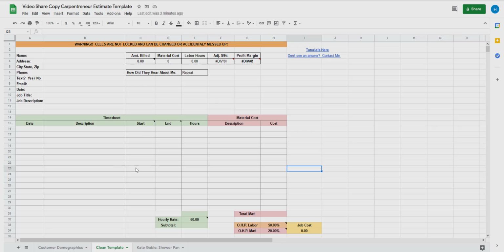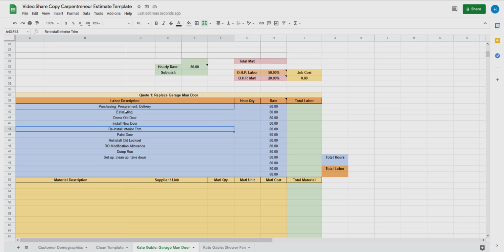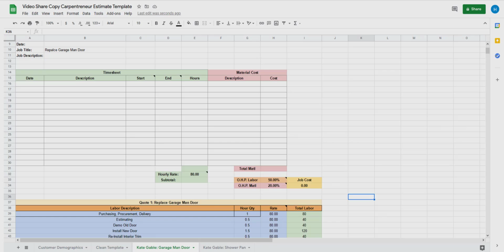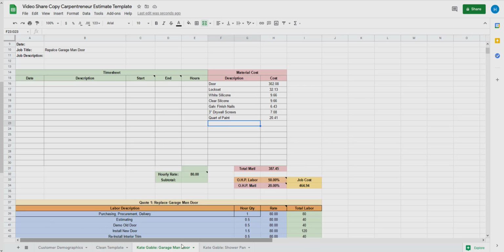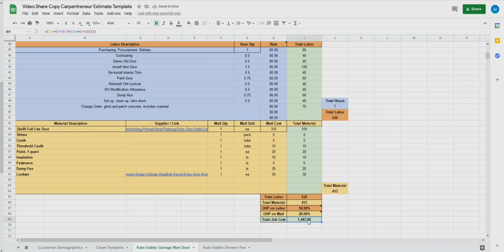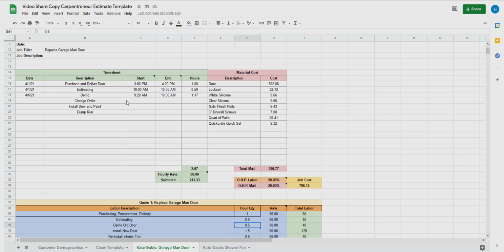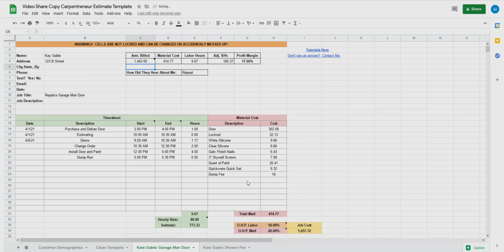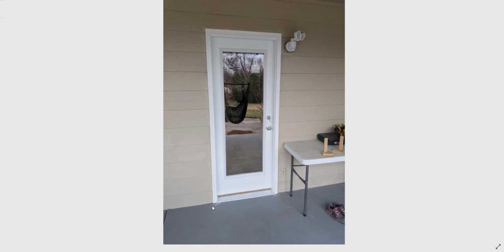Quoting and Installaing an Exterior Door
This video is about crafting a quote to replace an exterior door, installing the door, and comparing my quoted price to the actual installation cost.